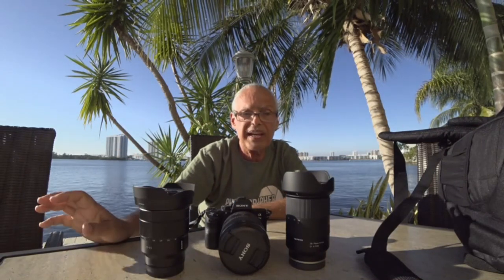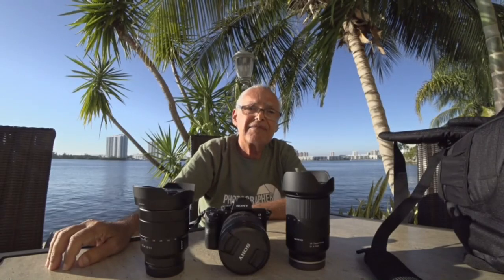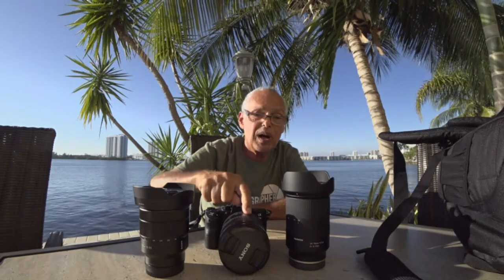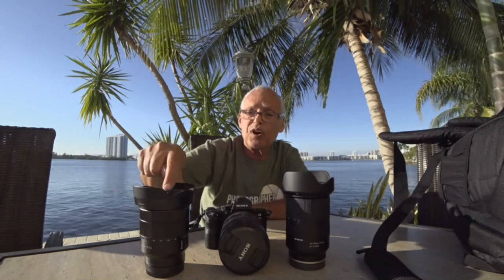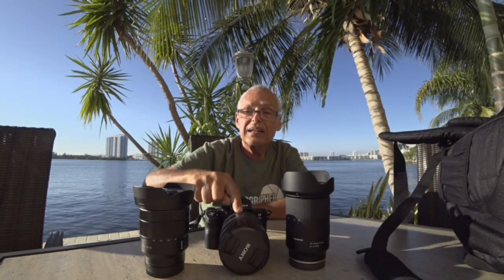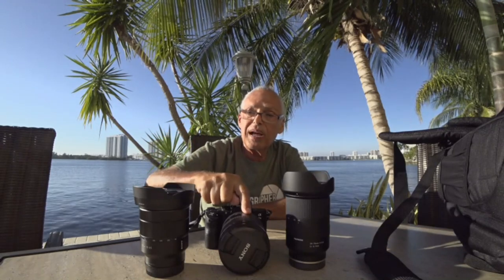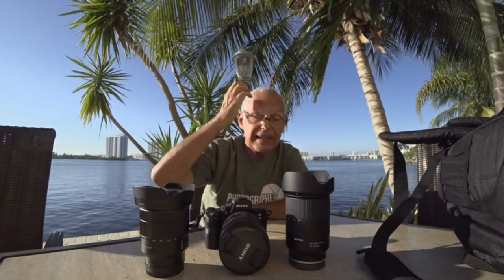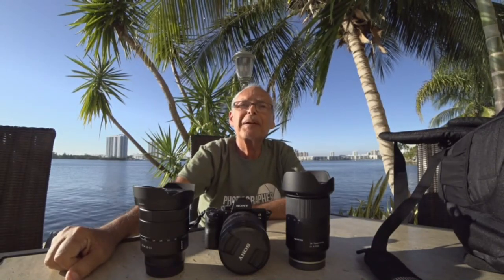Sony Full Frame A7iii Is it The Best Choice for a trip in Los Cabos ? Choice TWO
Second Option: Sony Full Frame A7iii
Lenses: Sony 24-240mm - Sony 16-35mm Zeiss - Tamron 28-75mm and Sony 28mm or Sony 35mm Zeiss
Help me to choose between the 3 Options ! I need your Help. I am a Photographer, not a Videographer. Thanks